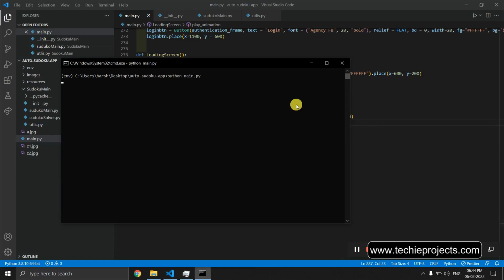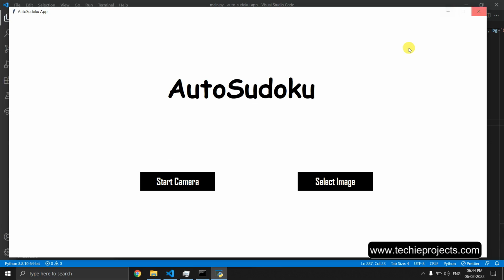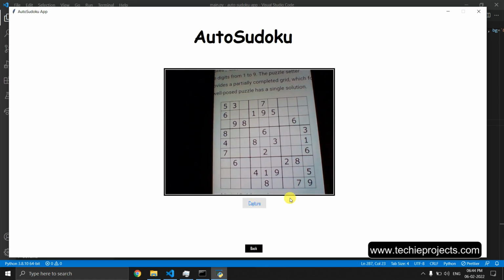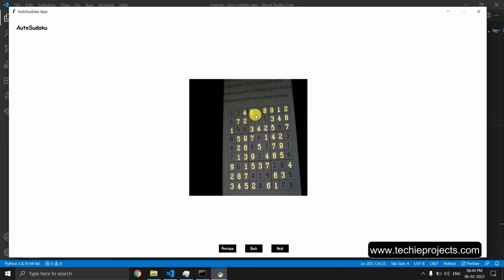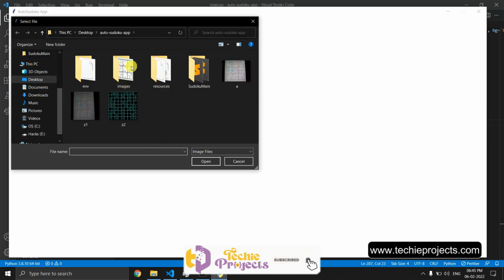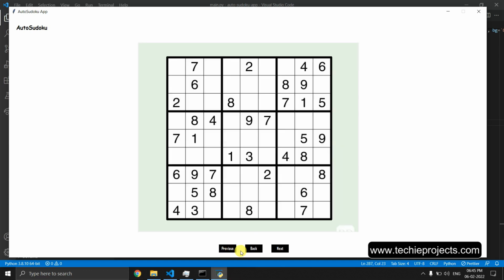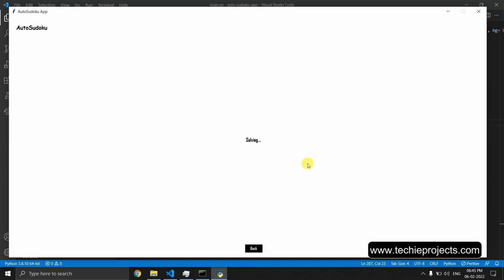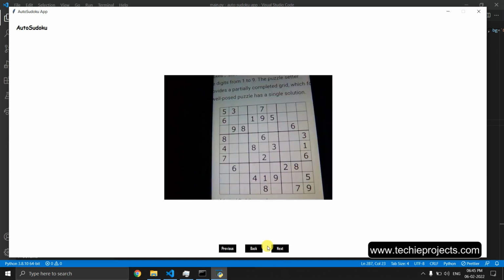Sudoku Solver using Python | Create a Sudoku Solver in Python | Pygame Development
A Sudoku puzzle is a grid-based number placement puzzle that consists of a 9x9 grid divided into nine 3x3 subgrids (or boxes). The objective of the puzzle is to fill in each empty box with a single digit from 1 to 9, ensuring that each digit appears only once in every row, every column, and every 3x3 box.

Software Requirements :-
• Coding Language : Python
• Implementation: Web Framework.
• Operating system : Windows 10 / 11.
• Graphical User Interface : HTML, CSS, Django

Hardware Requirement :-
• Input Devices : Keyboard, Mouse.
• System : Pentium i3 Processor.
• Hard Disk : 500 GB.
• Ram : 4 GB.